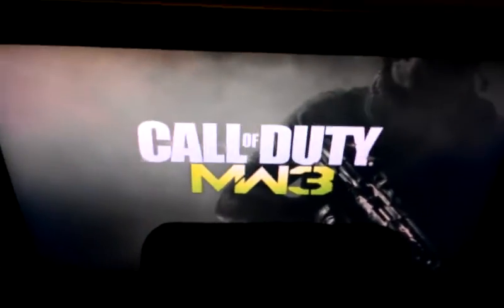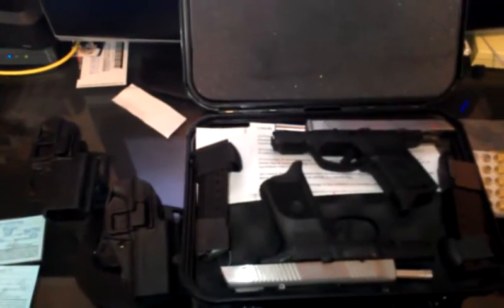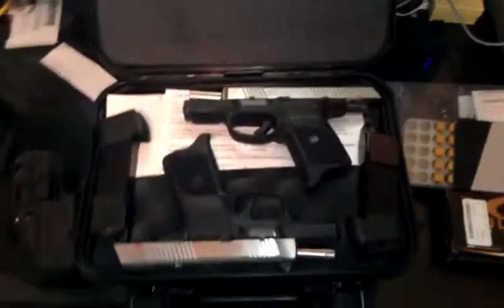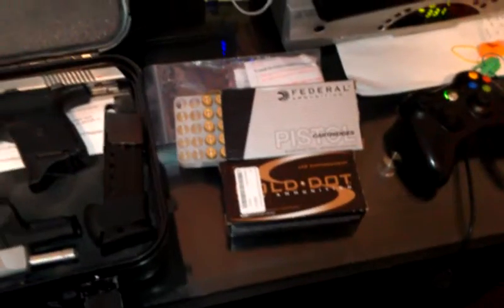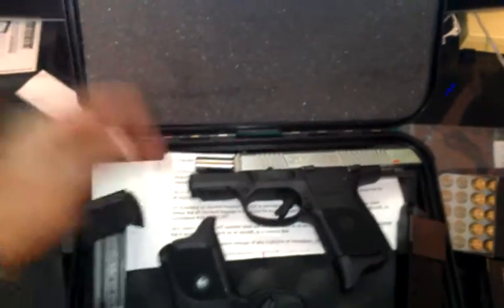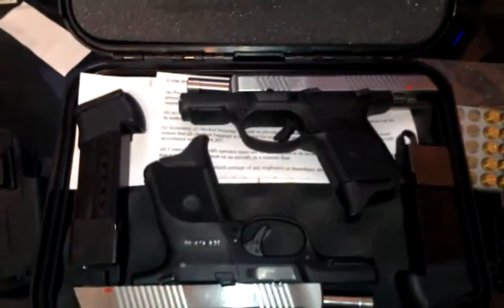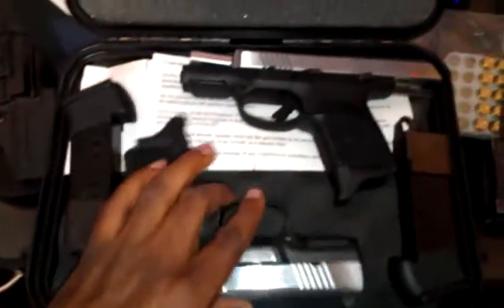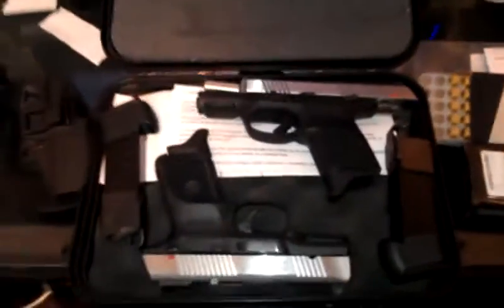Compare my new Ruger SR40c and SR9c guns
Shot with my Mytouch slide cell-phone It is only shaky because youtube tried to fix it, I do not have the shakes so it was way better before.. Just a quick show/small review of my handguns made by Ruger. I didnt talk about this in the video but I have shot 600 rounds of various brands including Federal (tactical, hydro shock and regular 155-180 gr), Speer (carry round 165 gr), Winchester WB (180gr), and Remington Yellow (180 gr) through my 40 without any issues. Only had a jam with the Tula steelcase from Wal-mart, gonna run another 3-400 rounds into the 9c to break it and make another video